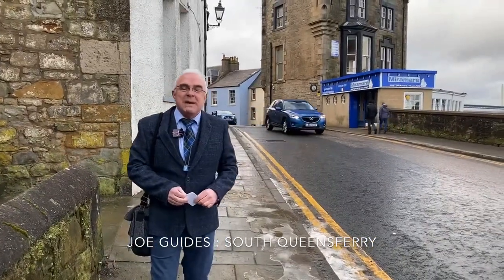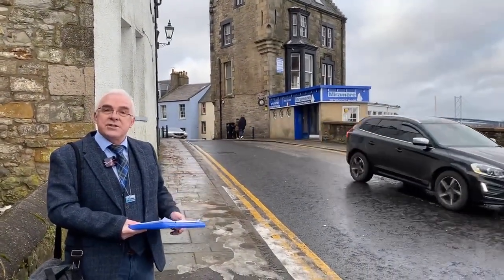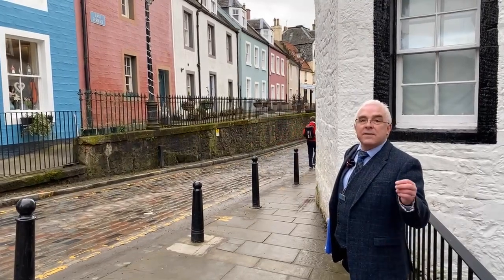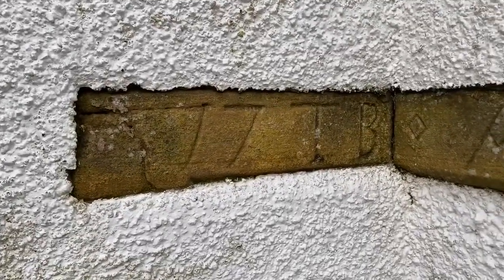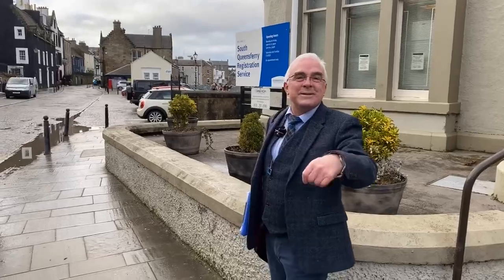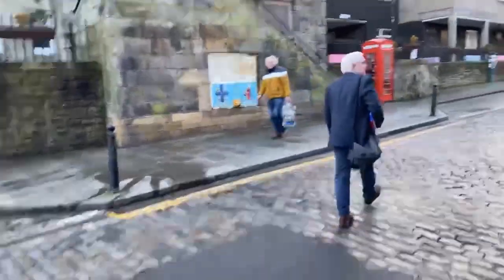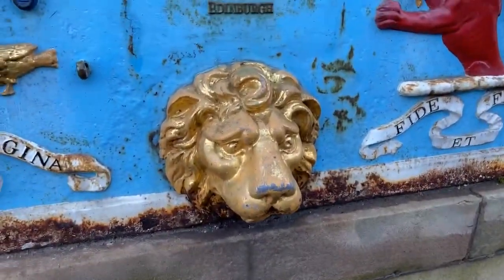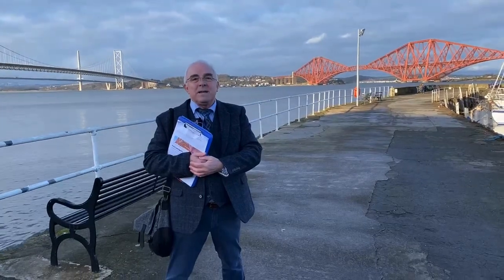Joe Guides : Town of South Queensferry Part 2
Become closer to Scotland with these recorded versions of “Award Winning Joe and Mike’s Virtual Tours of Scotland’. This time take a guided wander through the 17th century streets of South Queensferry and hear about the amazing three bridges from three centuries. Also tales of smugglers, witches and even a famous couple of pop stars who loved to stroll around the area.